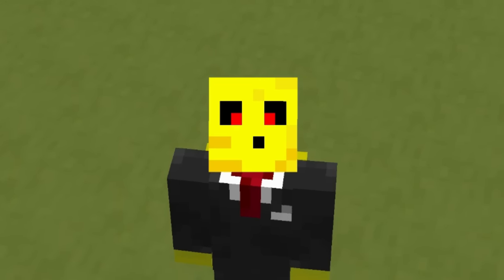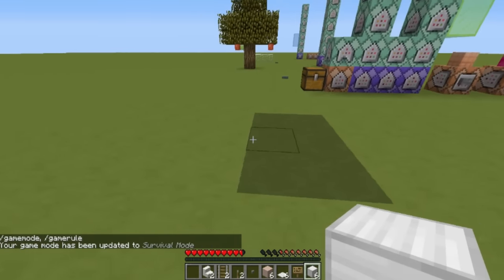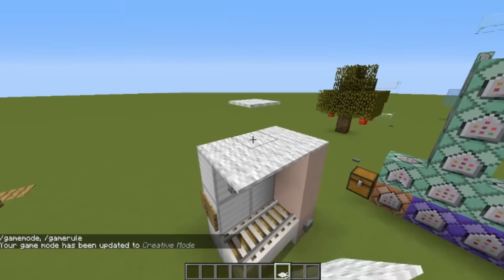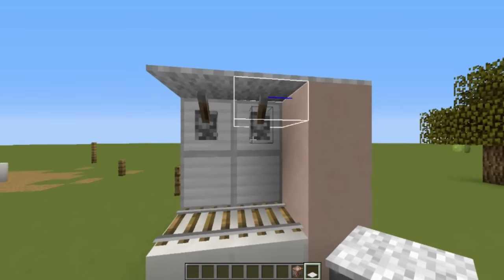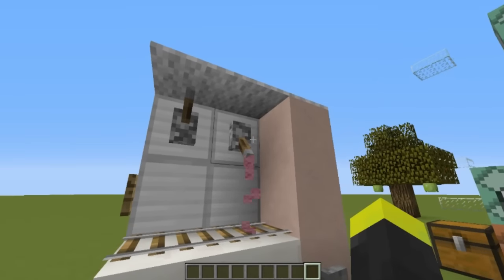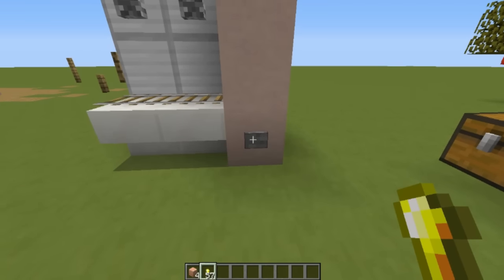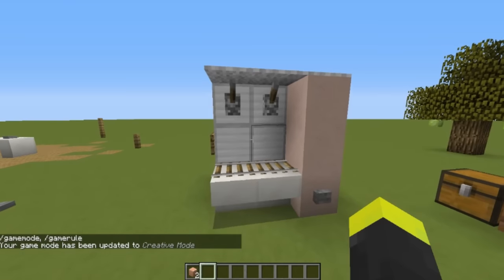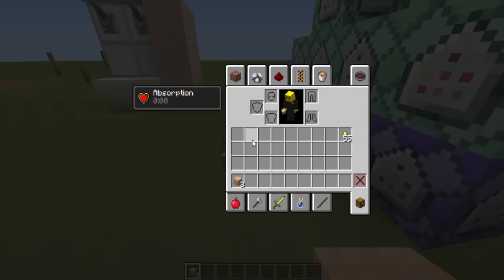☑ Minecraft: How to make an ICE CREAM vending machine!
This tutorial shows you how to make an ICE CREAM vending machine!

■▬▬ EXPLANATION PAGE

■▬▬ Music